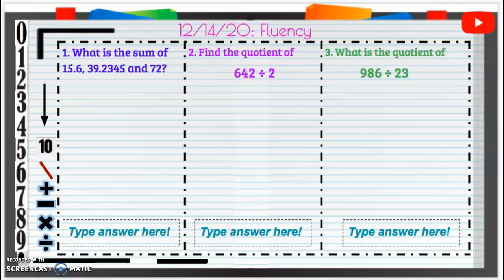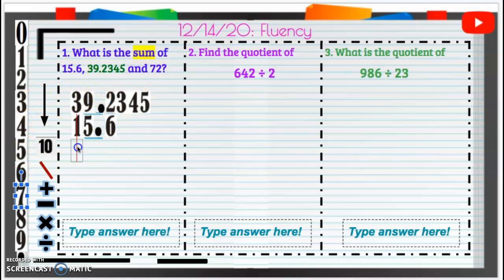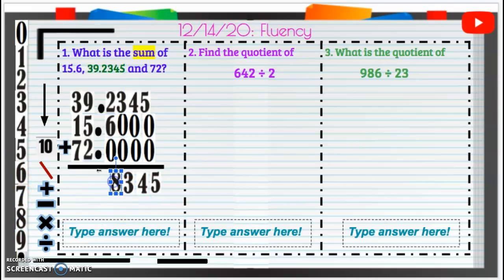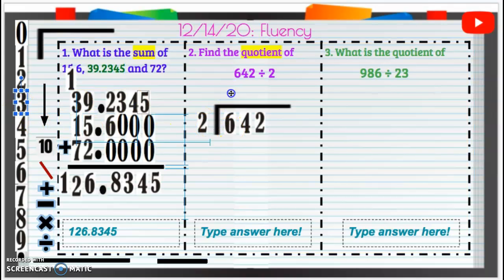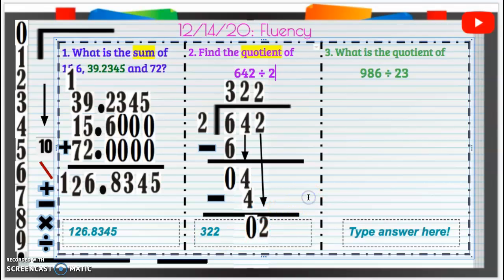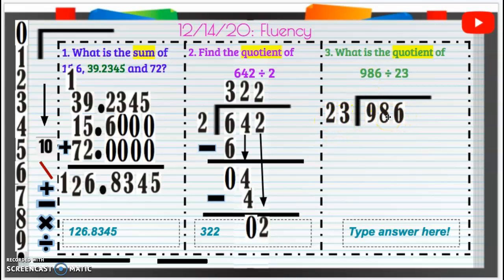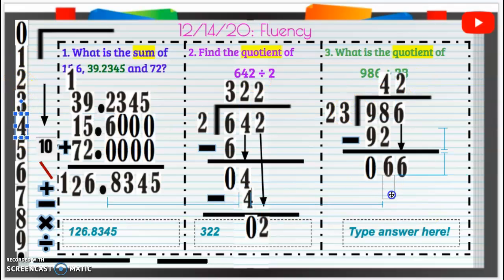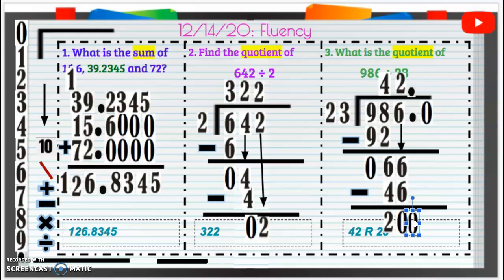12/14/20 Fluency - Schnaterbeck